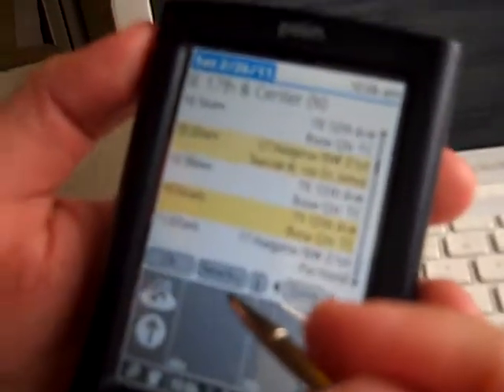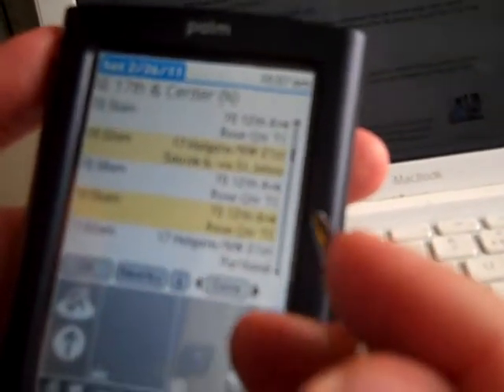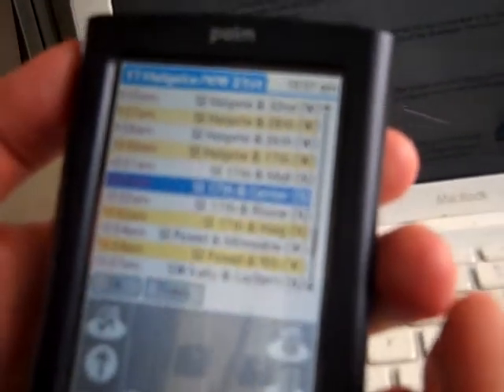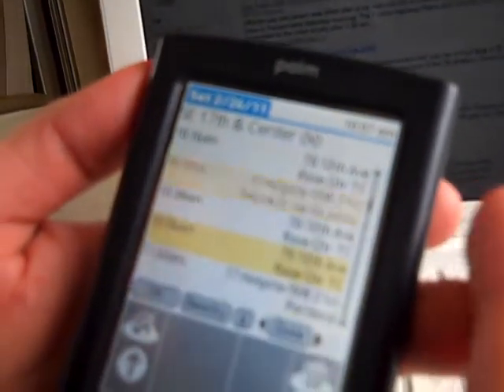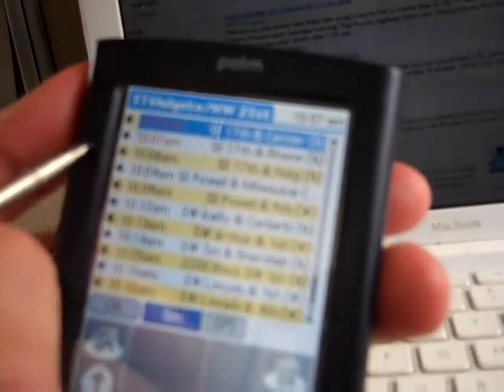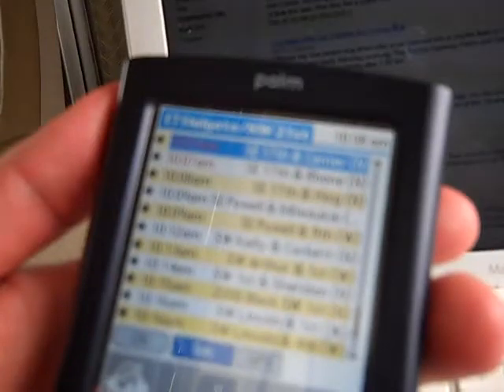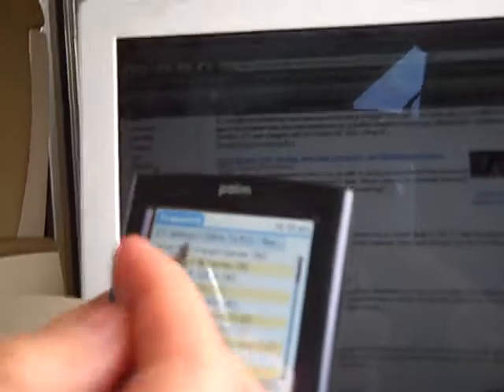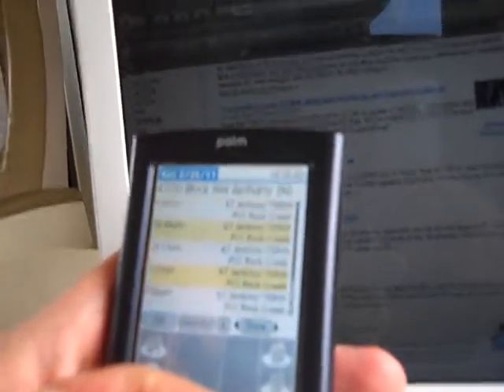MAX EXPLAINS HIS TRANSIT APPLICATION